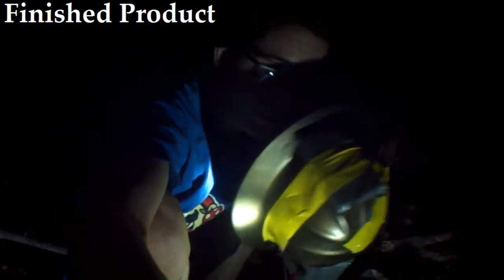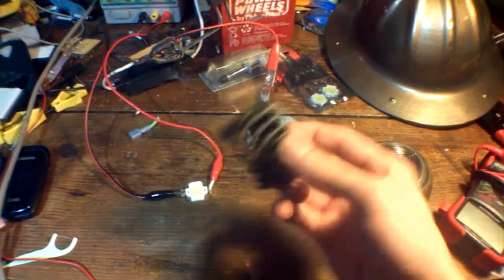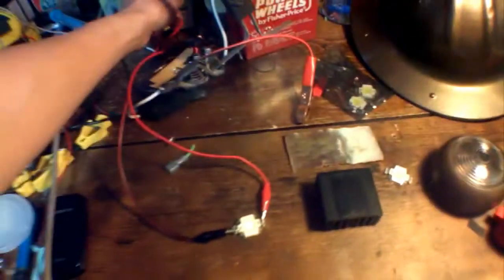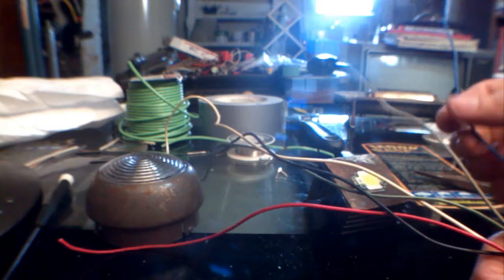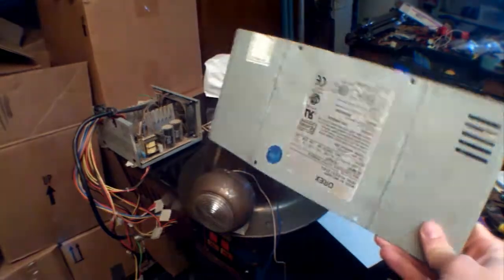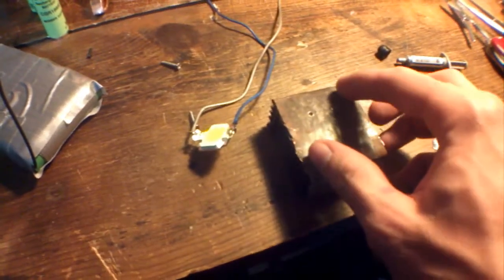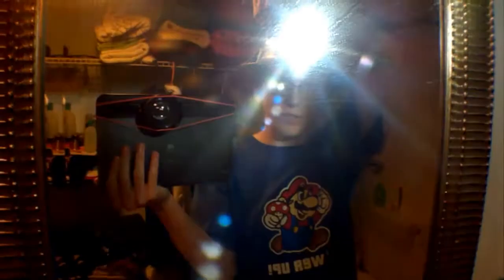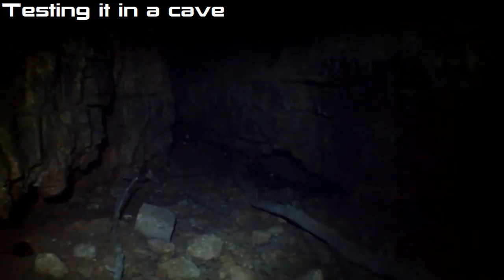DIY LED Steampunk Mining Caving Helmet part 1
so here is part 1 of my steampunk mining / spelunking / caving helmet.
its only bodged together but i will touch it up someday latter. and that
will be part 2 of the video. i origenally started building this because
i always wanted the Digger's Helm in Final Fantasy 14 but it's a pain in
the ass to obtain. so i just tried to build one instead.

it is made from
1930s Aluminium hard hat (i got a lot of these)
miscellaneous lens from the 20s-40s
heatsink and sheet metal from a 15 year old PSU
flattened copper sheet
wire from 1968 Zenith record player
battery from extra 18650 cells (wired to be 12v 4ah)
potentiometer and resistor from 1954 electric organ foot pedal.
10 watt LED from ebay (cost me about 3$)

i'll let this project sit a bit then in a few weeks will start part 2.
will add handle on top so i can hold it like a flashlight. will paint or
even build a new shroud. will build a leather battery holder. will
adjust the internal circuitry to make it brighter and give more
brightness control to the knob.